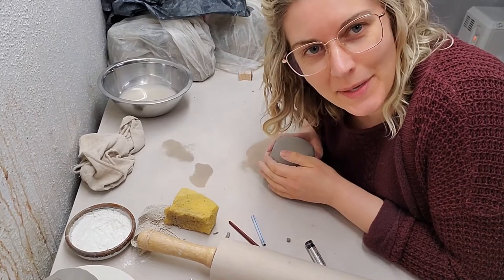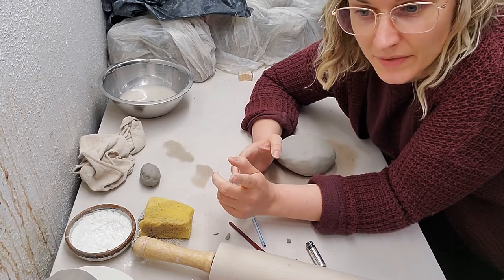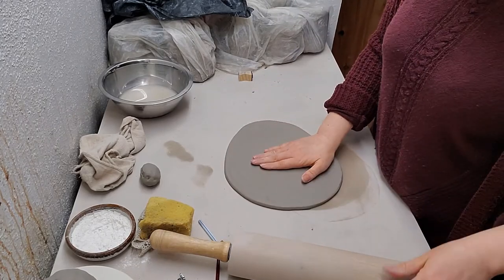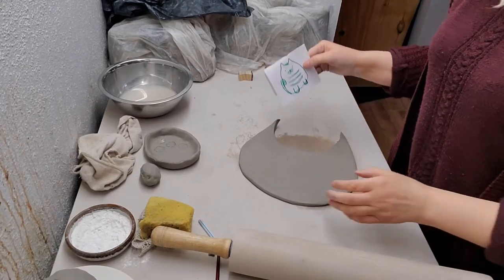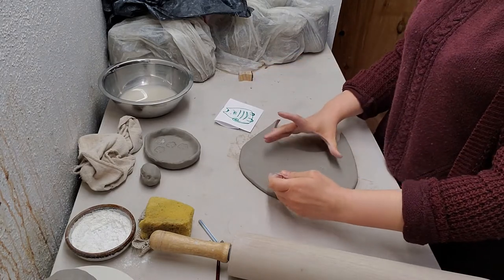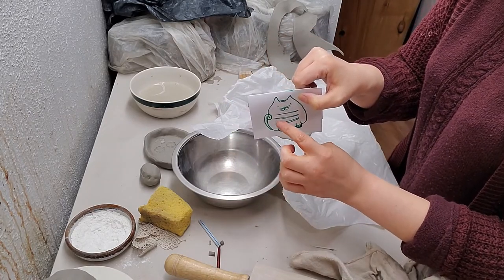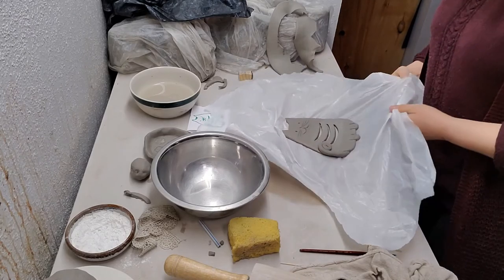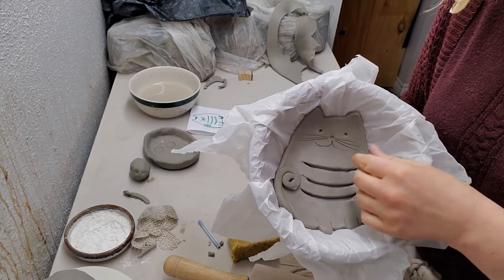Soap Dish part 1